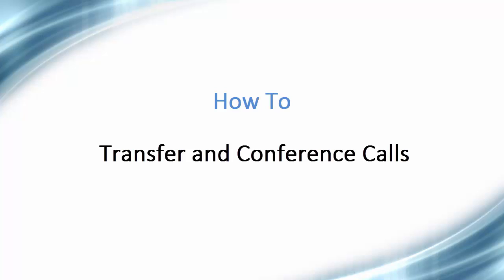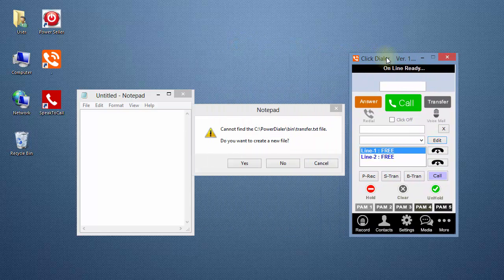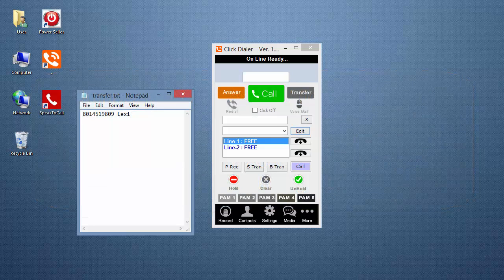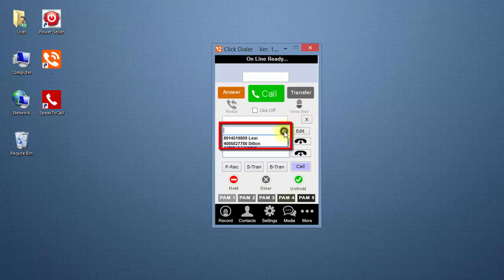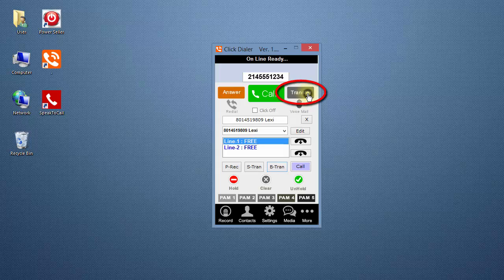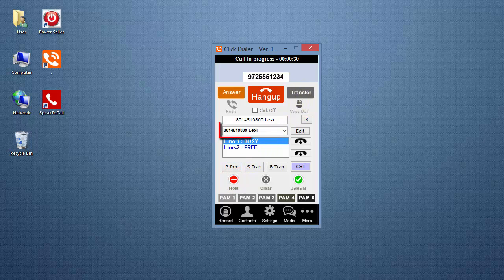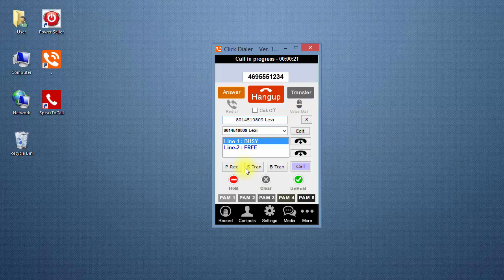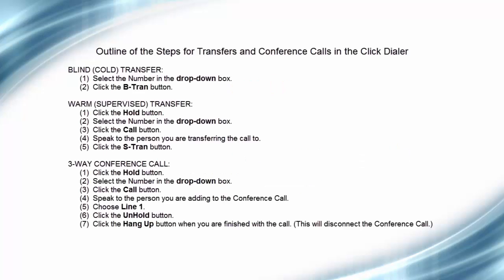5 - How to Transfer Calls or Conference with EVS7 Click Dialer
- This tutorial shows how to transfer or conference call and save contacts in your click dialer.

Outline of the Steps for Transfers and Conference Calls in the Click Dialer

BLIND (COLD) TRANSFER:
      (1)  Select the Number in the drop-down box.
      (2)  Click the B-Tran button.

WARM (SUPERVISED) TRANSFER:
      (1)  Click the Hold button.
      (2)  Select the Number in the drop-down box.
      (3)  Click the small Call button.
      (4)  Speak to the person you are transferring the call to.
      (5)  Click the S-Tran button.

3-WAY CONFERENCE CALL:
      (4)  Speak to the person you are adding to the Conference Call.
      (5)  Choose Line 1.
      (5)  Click the UnHold button.
      (6)  Click the Hangup button when you are finished with the call. (This will disconnect the Conference Call.)